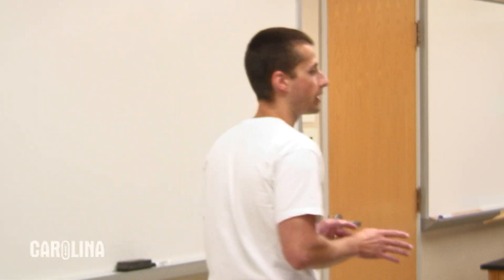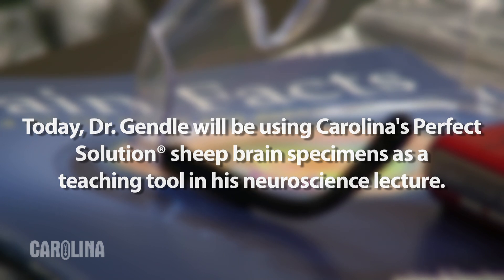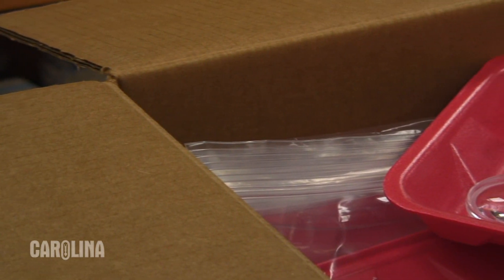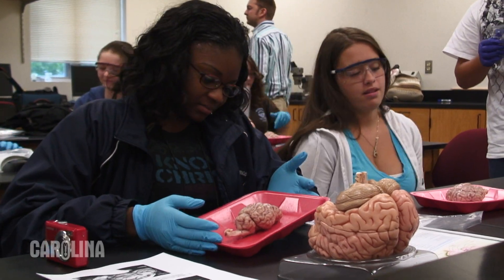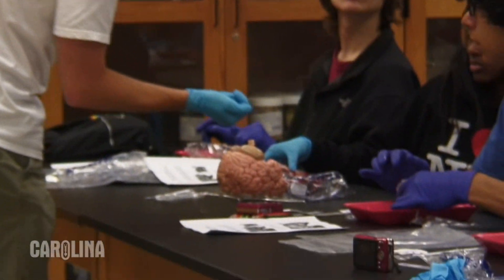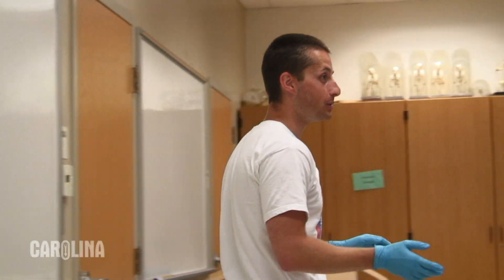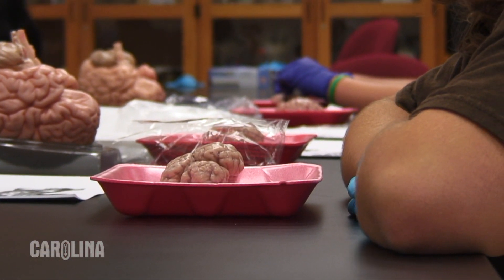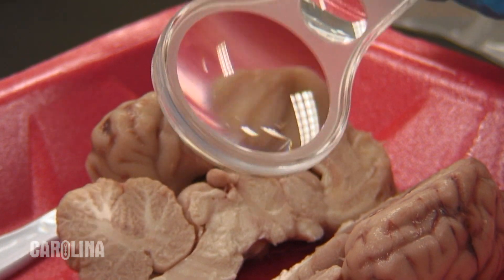Elon Academy: High School Biology Lab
Carolina Biological Supply donated lab dissection specimens and supplies to the 2009 Elon Academy Summer Program hosted by Elon University in North Carolina. This is the third year Carolina has donated Carolina's Perfect Solution® sheep brain specimens and classroom dissection kits to the Academy

This video shows Dr. Mat Gendle, Assistant Professor of Psychology at Elon University, using the specimens in his neuroscience lab with the Elon Academy students.

Carolina and Elon University School of Communications partnered to create this video.